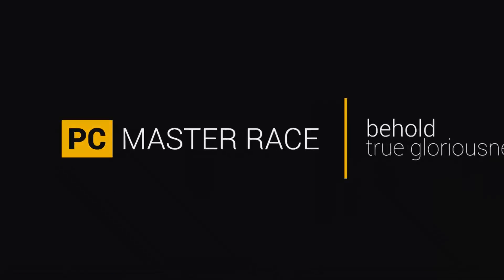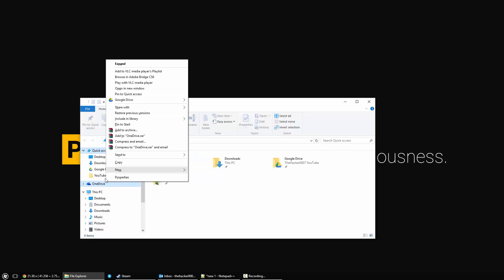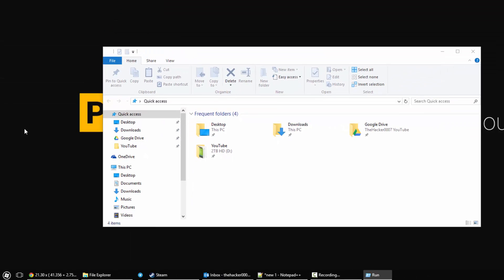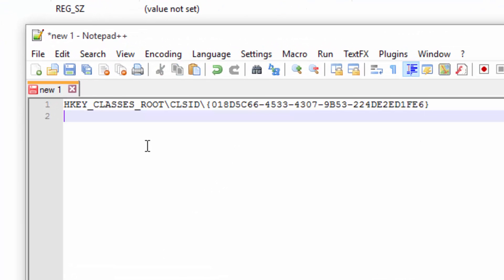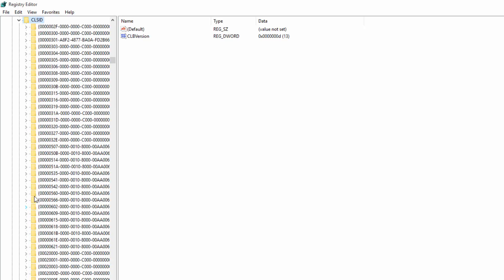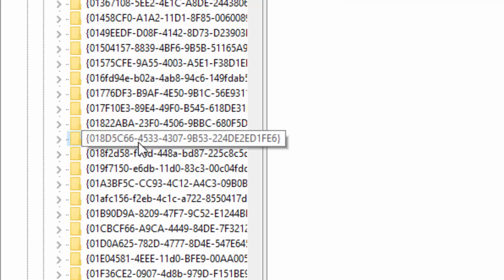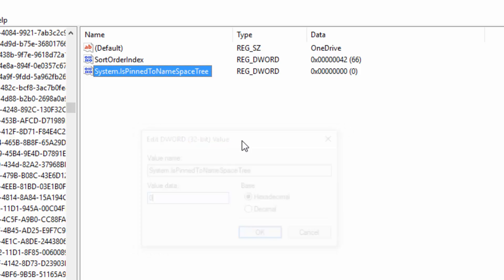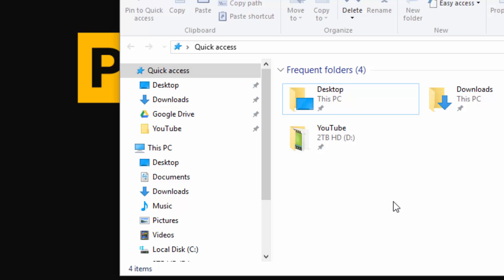How to Remove OneDrive from Windows Explorer on Windows 10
Here's the path:
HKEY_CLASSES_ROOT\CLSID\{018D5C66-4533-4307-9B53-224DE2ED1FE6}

THUMBS UP!